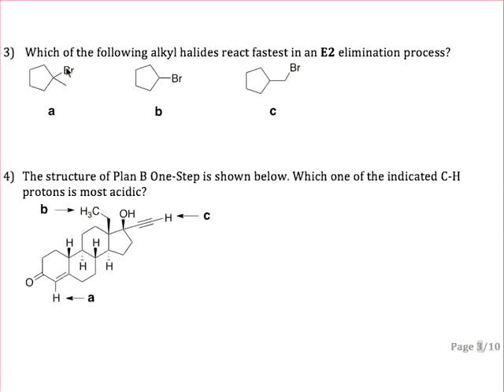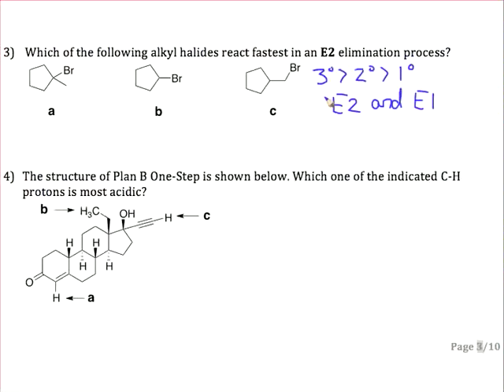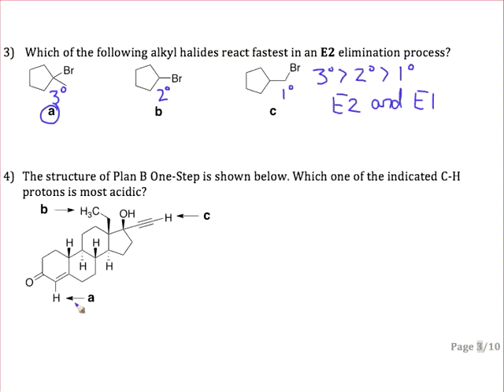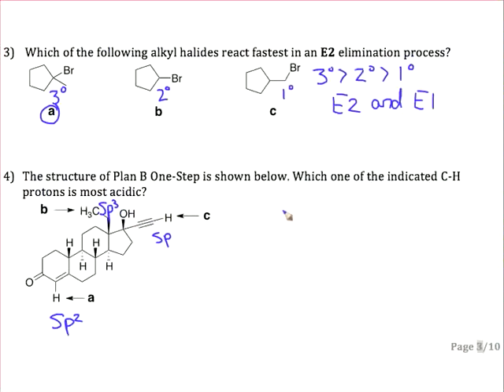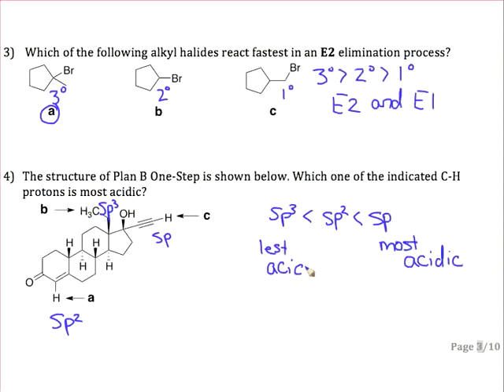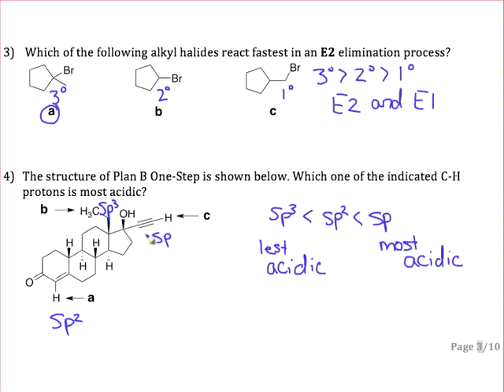F2012 Exam 3 - Q 3&4